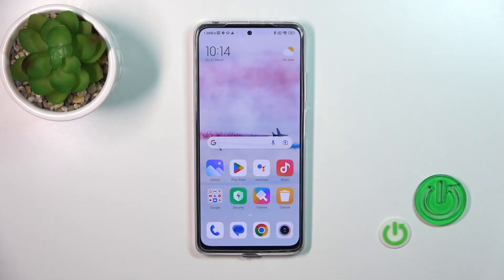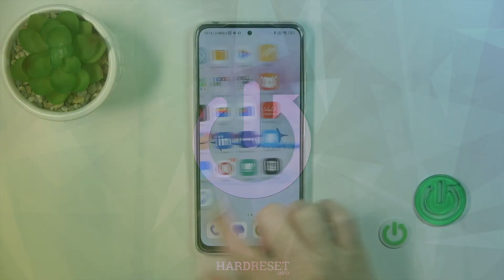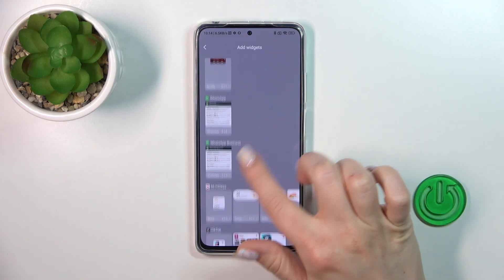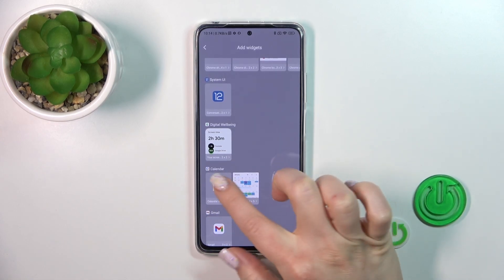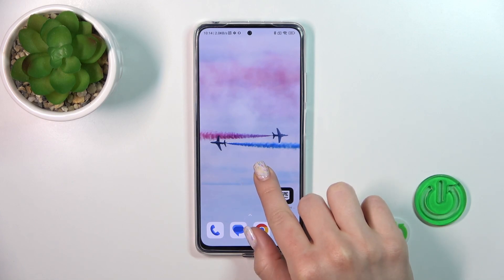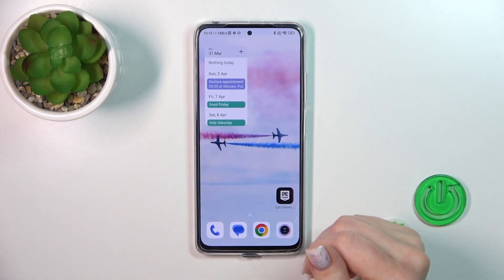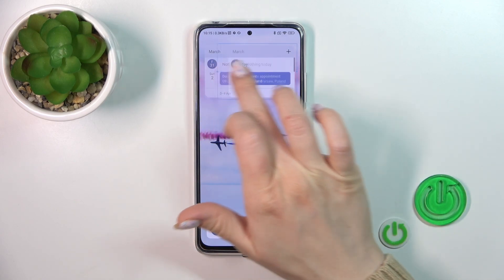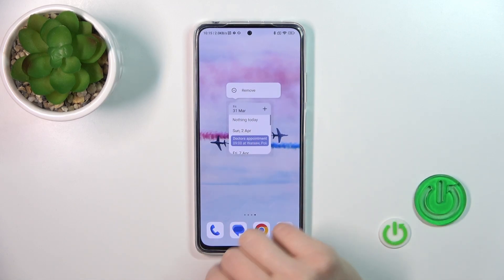How to Add & Remove Home Screen Widgets on a REDMI Note 11 Pro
Personalize your REDMI Note 11 Pro's home screen widgets with our easy guide. Long-press on an empty space to enter "Edit mode," select "Widgets," and add or remove widgets by dragging them. You can also resize and move widgets to your desired location on the home screen. Improve your productivity by following our step-by-step tutorial.

How to rearrange the home screen widgets on a REDMI Note 11 Pro? How to move widgets within the home screen on a REDMI Note 11 Pro? How to delete widgets from the home screen on a REDMI Note 11 Pro?